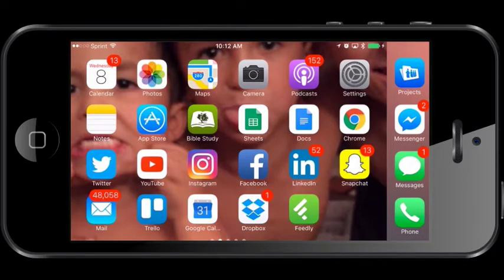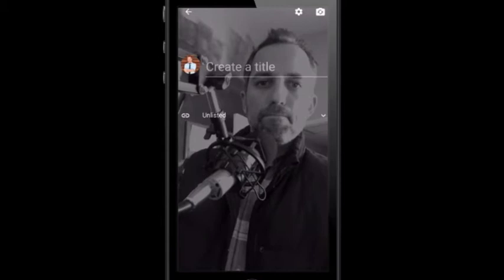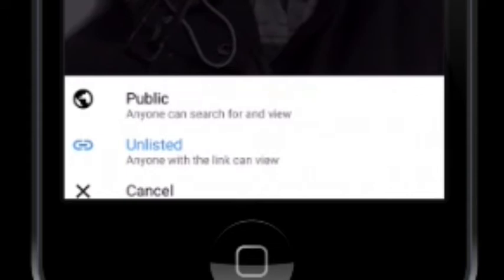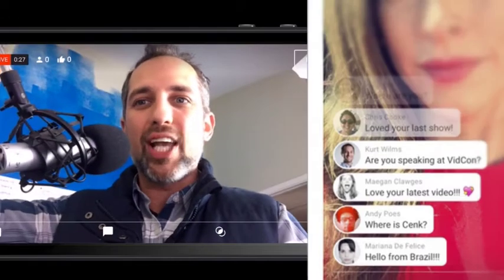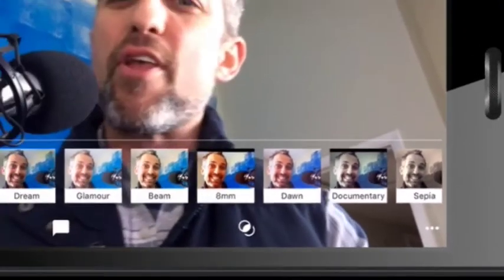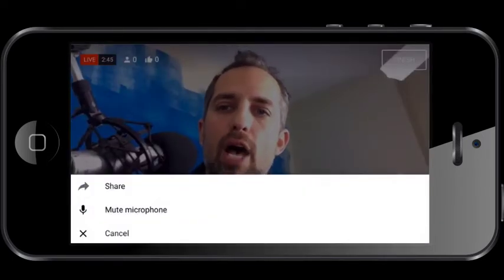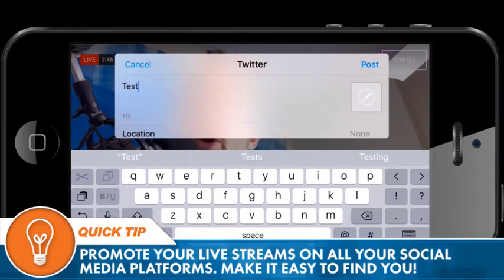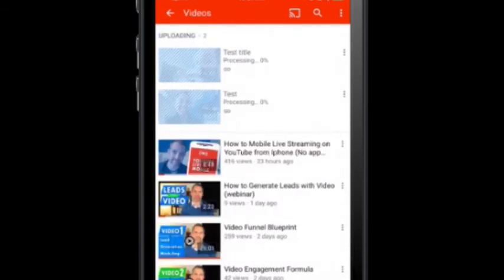How to Live Stream on Mobile for YouTube (screenshots included!)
You'll learn how to use Mobile Live Stream from the YouTube app. We'll cover to go live from your mobile device using the default YouTube app plus we'll examine the iphone features of the mobile live stream app including filters! Hey don't forget - S U B S C R I B E 👊

G E T  M Y  T E M P L A T E S  ✅

TRANSCRIPT:

I'm going to show you the brand new YouTube mobile live streaming app. It's absolutely going to knock your socks off, and that's what we do here.

Hey everybody, welcome back to the show where you'll learn video marketing hacks, tips, and tricks to grow your business.

Today we're going to be looking at the brand new mobile live streaming app, but before we do, let me ask you a quick question. For those of you who have heard, YouTube has finally released the long awaited mobile live streaming app. You can access it if your channel has over 10,000 subscribers, but it will be released to all channels very soon. I've got an iPhone and I'm going to show you how it works. Without further ado, let's get started.

The first thing you want to do is update your YouTube mobile live stream app. This is the regular app from YouTube that you would use to watch videos, and listen to music, and all the same. You don't need a new app, but you do want to update your existing app. Before I open the new app, I want you guys to know that you have to sort of do some of this in portrait, and some of this in landscape. I want you to sort of be weary, be aware of that. When we click on the YouTube button and we open it up, you can see we're immediately jumping into portrait.

S U B S C R I B E  T O D A Y ! ▶️

Fresh content every week.

E X T R A    S T U F F 😎

G E A R   to  D I E   F O R

My Favorite Gear for Starting with Video:

Wireless mic:

t5i with additional gear:

Microphone (for Desktop)